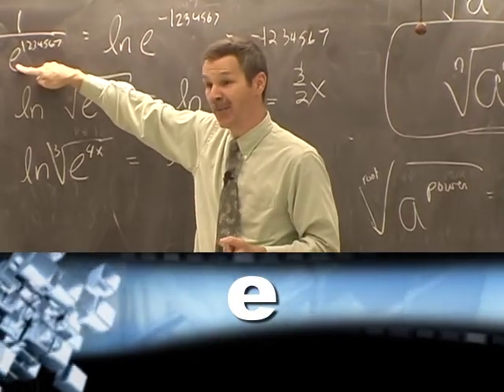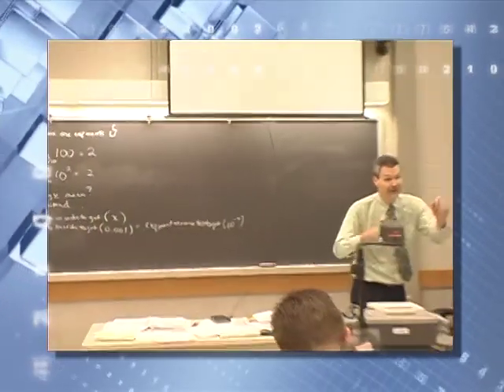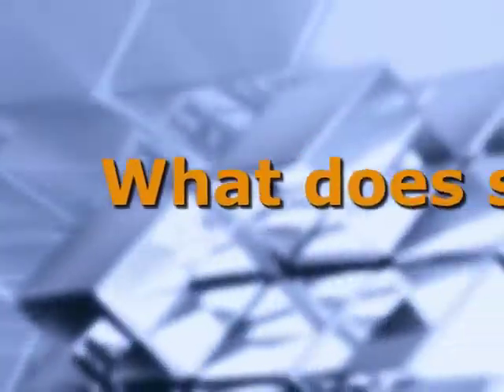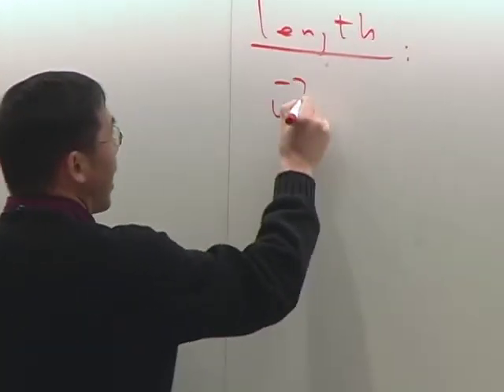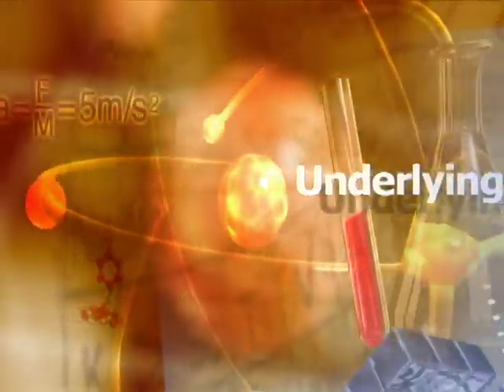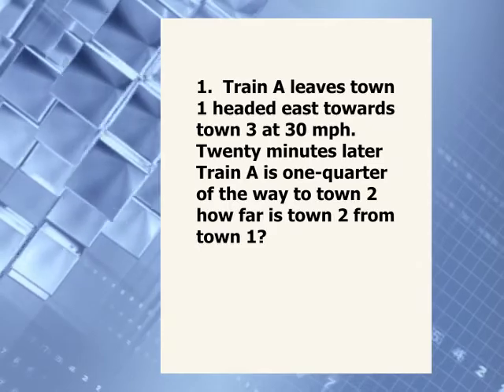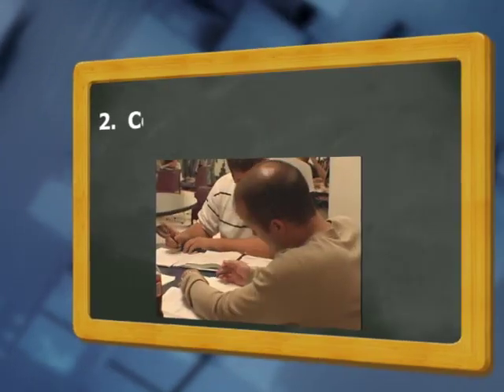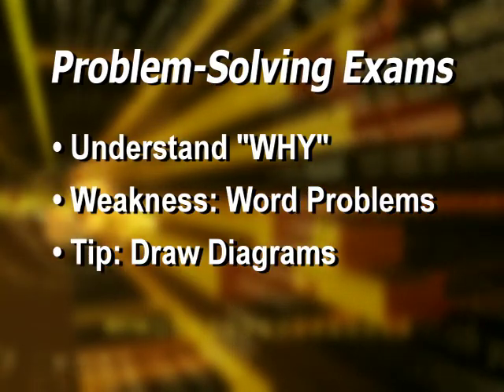28 The "Why" of Math